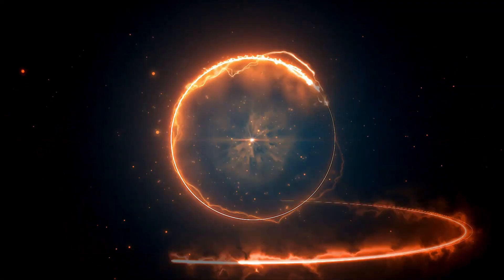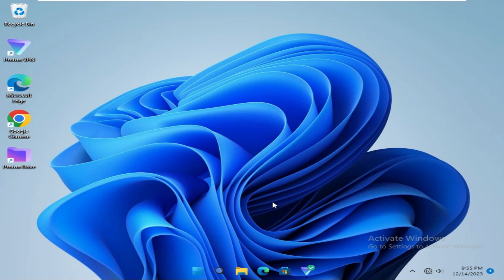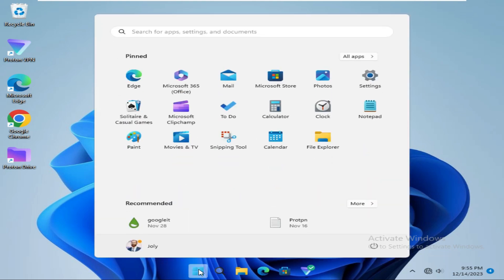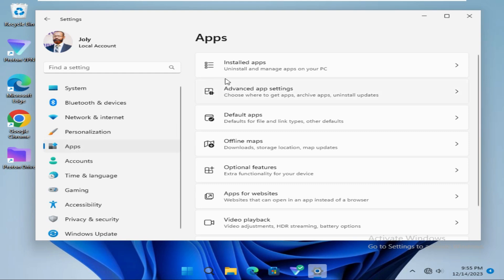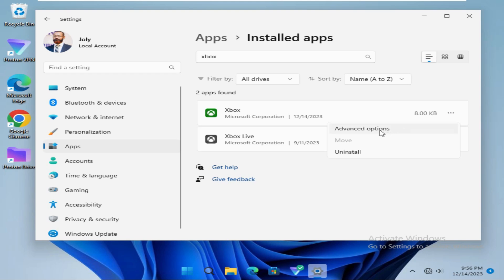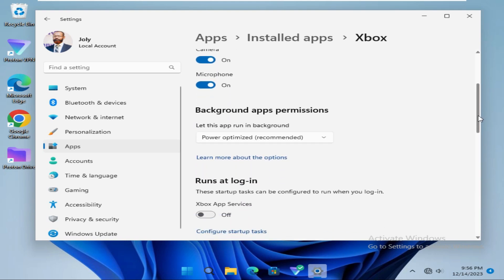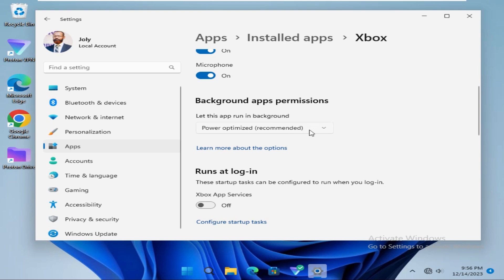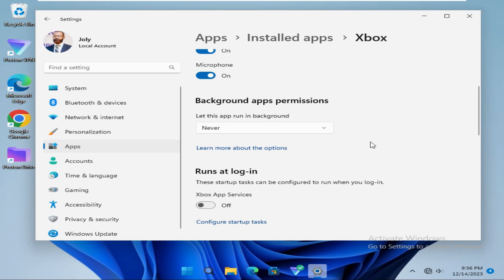How to Turn Off Xbox App Run In Background On Windows 11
Learn How to Turn Off Xbox App Run In Background On Windows 11 or disable xbox game bar windows 11 or how to disable startup programs in windows 11 or how to stop background apps in windows 11 or how to disable unwanted background apps in windows 11